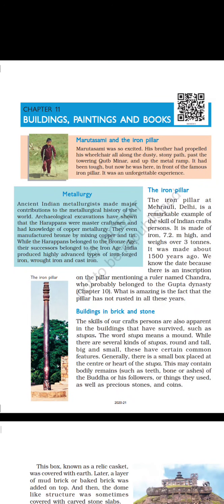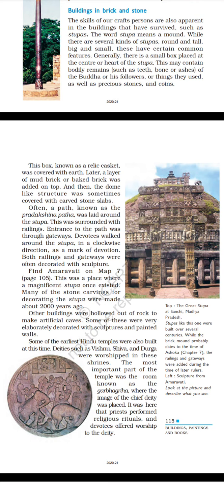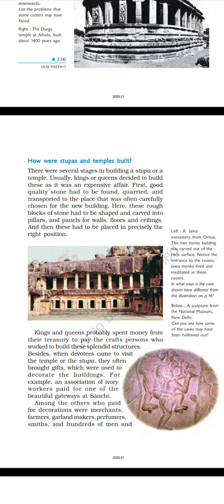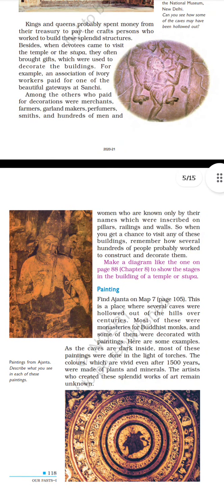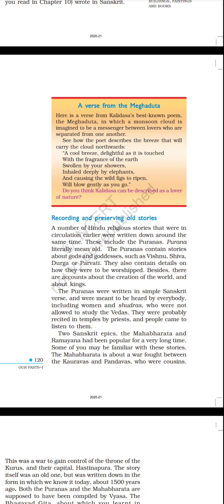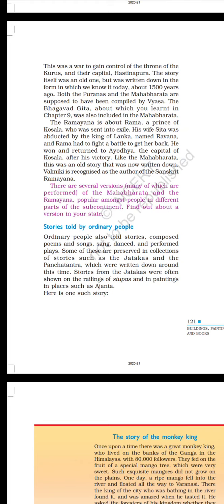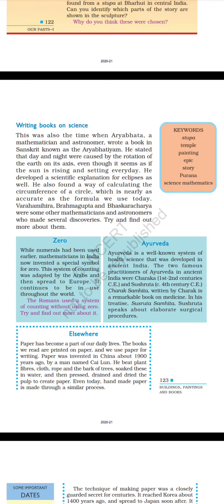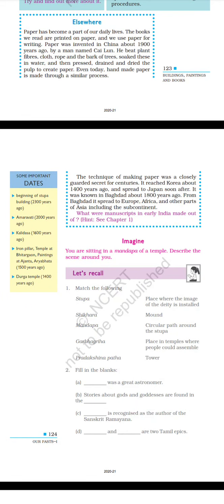# our past 1, Chapter 11, buildings paintings and books, audiobook#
# our pasts 1 ,Chapter 11, buildings paintings and books ,audio book#